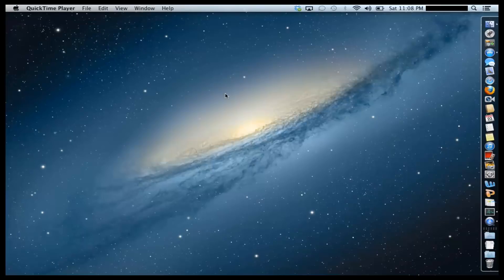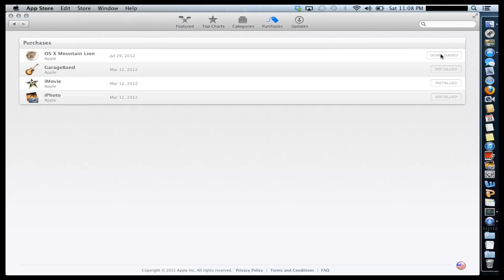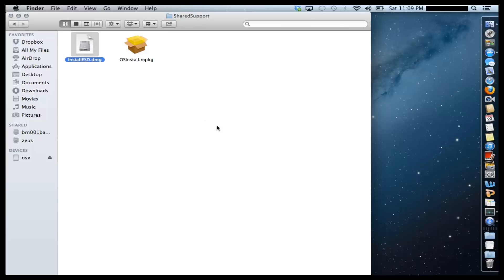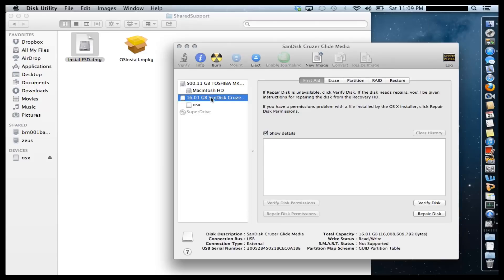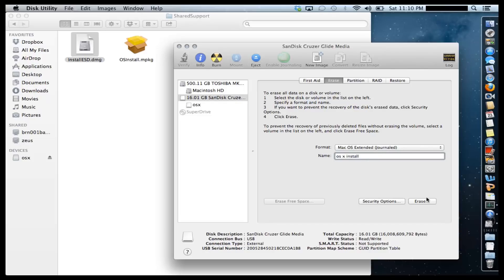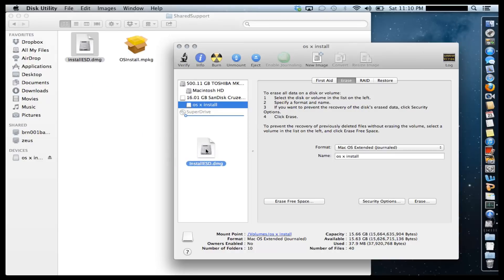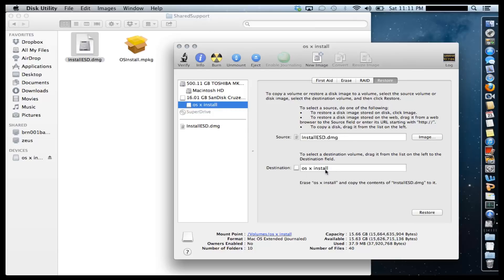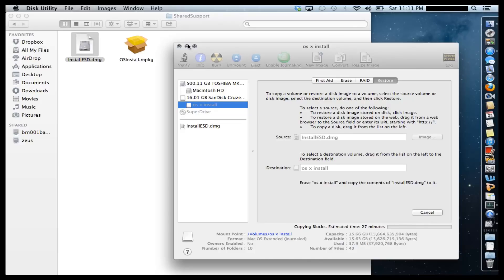How to Create a Bootable Mountain Lion OS X 10.8 USB Flash Drive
In this video, I will show you guys how to make a bootable USB Flash Drive of a MAC Mountain Lion OS X 10.8 quickly and easily.

You will need a USB Flash Drive and a copy of the actual Mountain Lion OS X 10.8.